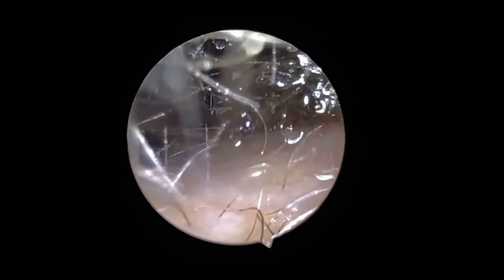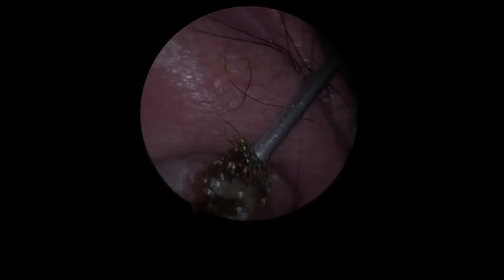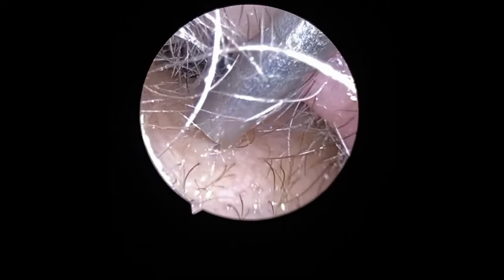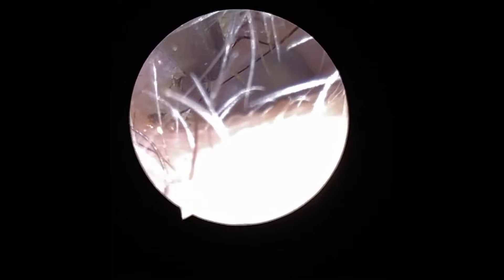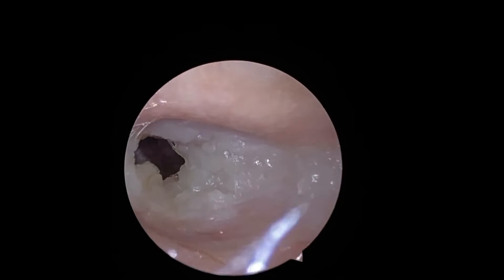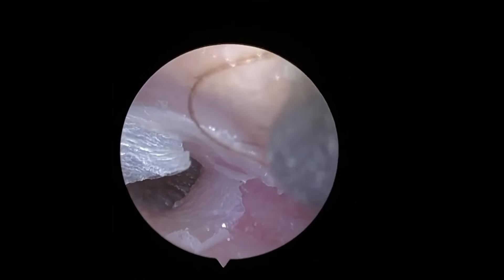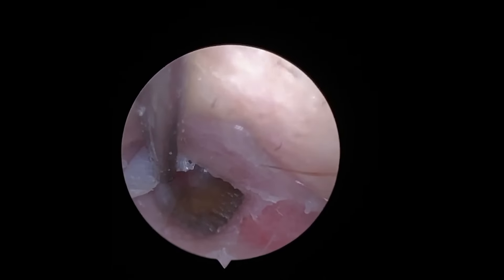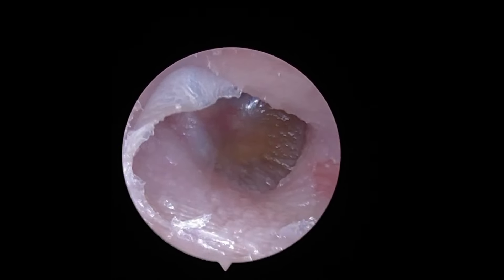Hydrogen Peroxide Overuse In Ear | Wax Off Episode 37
Watch our skilled Hearing Aid Audiologist, Robina Rayasat, perform another satisfying ear wax removal procedure. This patient needed to have an earwax removal procedure before he could have his new hearing aids fitted. He had accidentally overused his 3% hydrogen peroxide drops which created a white bubbly keratin blockage.

Let us take you on a journey of ear care like never before! Witness the satisfying removal of skin and ear wax from the ears using Endoscopic Earwax Removal techniques to ensure optimal hearing health. Robina's expertise and precision make this ear cleaning session a must-watch for anyone intrigued by the art of ear care.

Highlights of the Video:
Gentle and effective removal of ear wax
Expert handling of skin buildup
Importance of professional ear cleaning

Robina Rayasat is a registered Hearing Aid Audiologist with 21 years of experience in ensuring optimal hearing for her clients. Learn from her techniques and gain insights into the world of ear care.